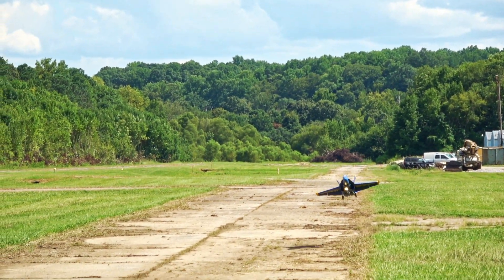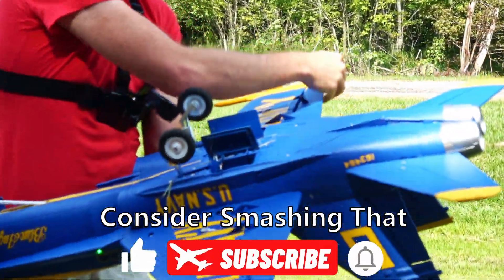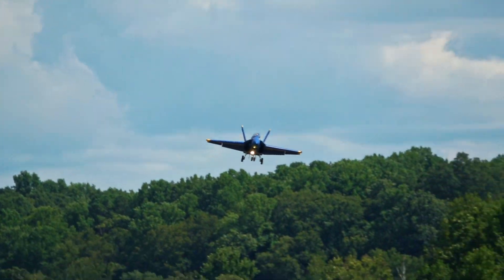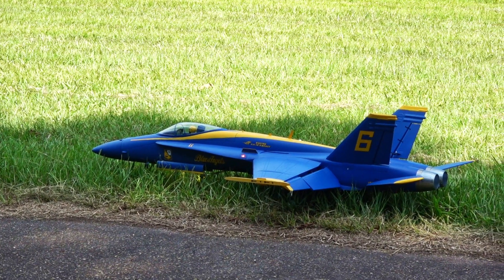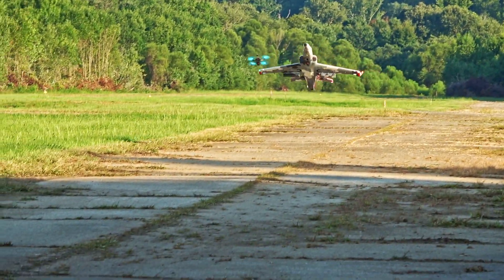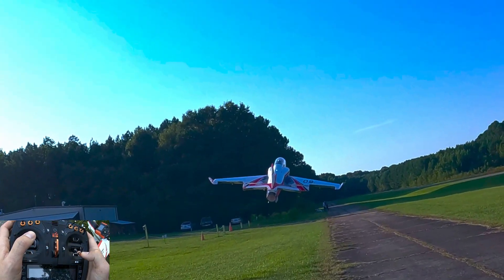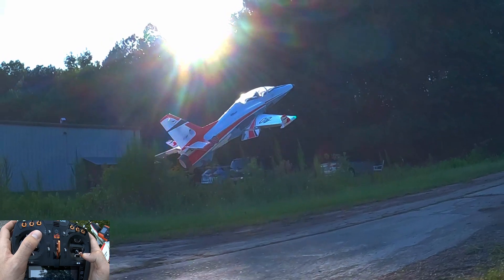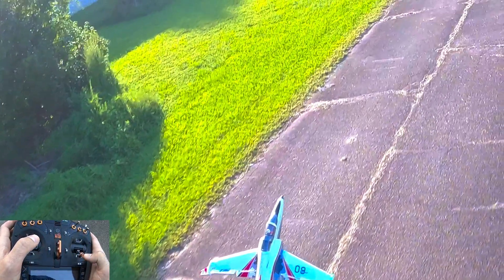You Might Not Need a Gyro (But It Really Helps)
Today we're going over RC plane gyros and how they're useful. We're also speaking out against the people who drag this hobby down by equating flying with a gyro to being less skilled as a pilot. If you want the hobby to grow instead of die off, you need to be welcoming to newcomers and help spread awareness of how positive the joy of flight is. Be your best self and help others reach their own dreams.

We take donations if you'd like to help contribute to the channel, or if you really have a model in mind that you'd like to see me fly, set up, and put through its paces

Be sure to check out Hangar 18 Hobbies on social media - and please consider ordering from them now that their website is live! They're a growing local hobby shop and I'm proud to be their demo pilot.

🔥 5280 RC 🔥

Be sure to pick up a BlueFire or TrueFire 🔥 afterburner for this jet. Larry's afterburners look amazing - brighter than what you can get elsewhere, and cheaper too:

🙋‍♂️ Social 🙋‍♂️

Consider following us on social:

📷🙋‍♂️: @EscapeLifesGravity & Ciarán

0:00 Introduction
0:30 Gyro Basics
1:30 People Who Talk Down To Gyro Users
3:09 Trolling and You
4:25 The Benefits of a Gyro on the FW F/A-18
5:35 Pushing the Limits While Keeping It Stable
6:09 Gyro Priority on AS3X
6:54 Key Takeaways
8:04 Be Welcoming, Not Hostile